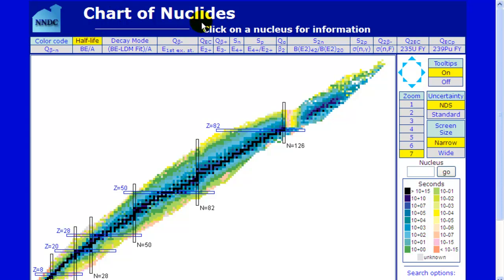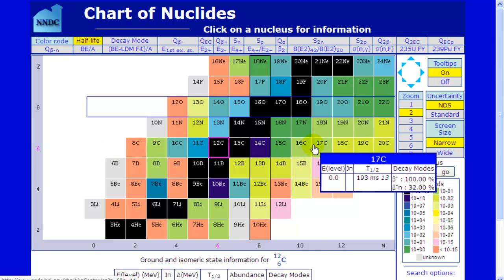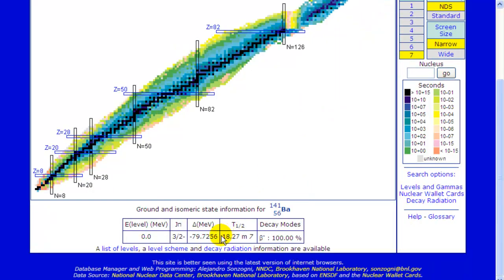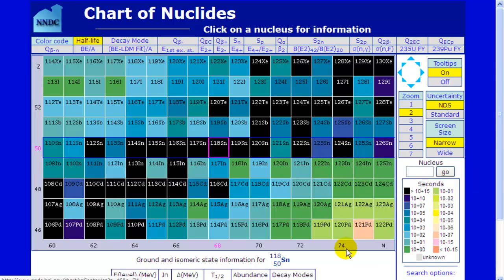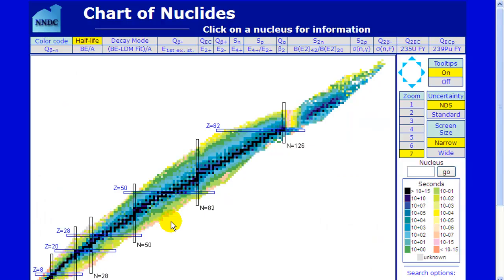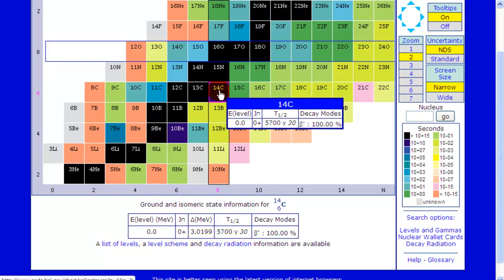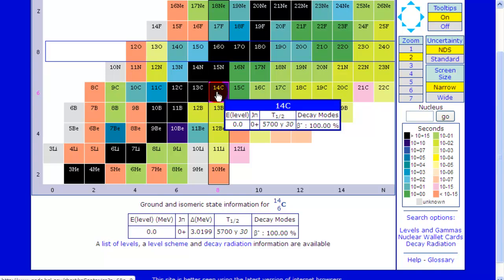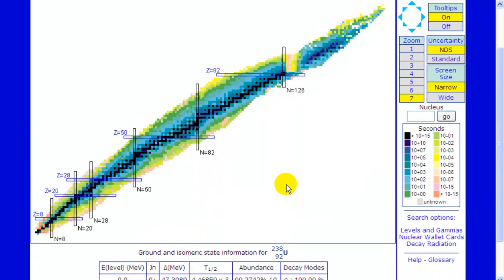Chart of Nuclides introduction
Introduces the interactive cart of nuclides from the Brookhaven National Laboratory Shows how the chart is constructed, that it displays all known isotopes of each element, and it can be color coded to display decay half-lives. This video is a prelude to discussing the nuclear physics of the problems at the Fukushima nuclear reactor in Japan, which appears in the next video. Recorded by Shaun Dychko and produced by the University of British Columbia Physics and Astronomy Department. for more information.